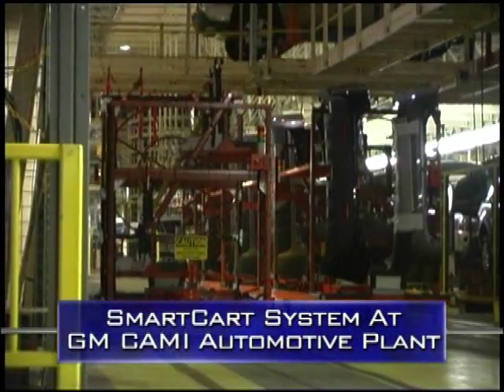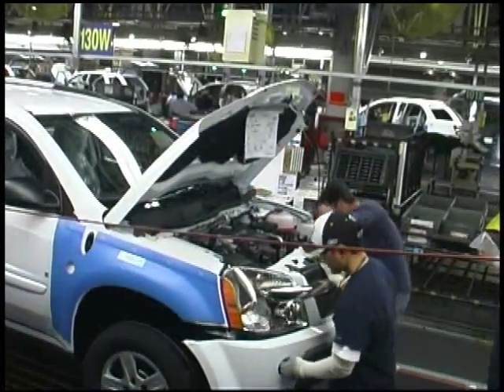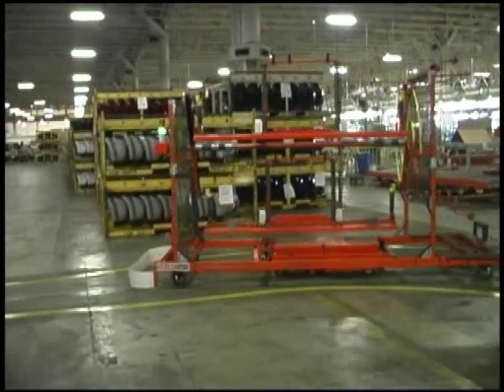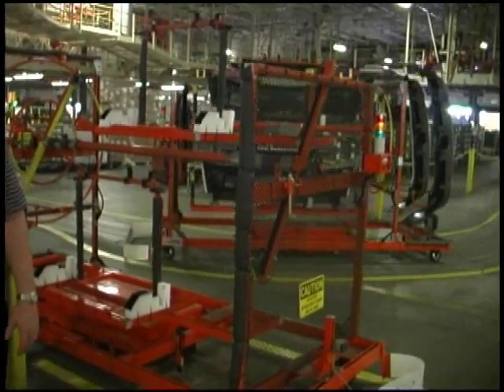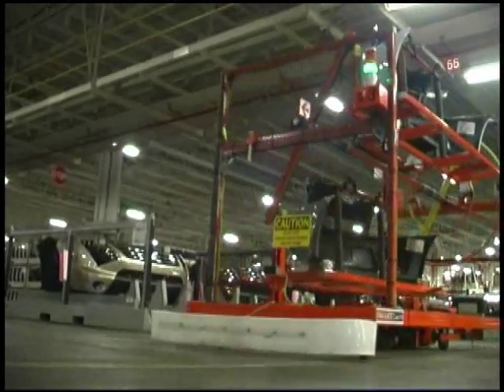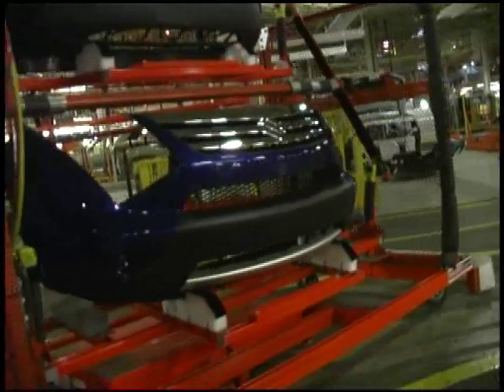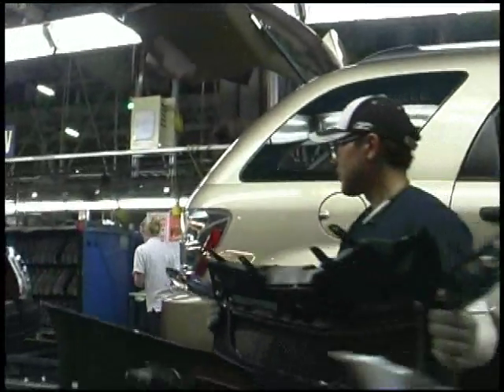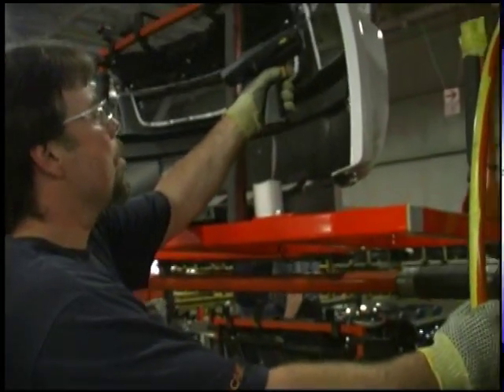Automatic Guided Cart - SmartCart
Jervis B. Webb Company operates 14 SmartCarts at General Motors's CAMI automotive plant in Ingersoll, Canada. These highly flexible automatic guided carts can carry and delivery anything from vehicle body fascias to engine blocks.  SmartCart is guided by magnetic tape.  Customers can install and modify the guidepath quickly and easily -- sometimes in a matter of hours. Also, the guidepath can be installed in advance of the product changeover to significantly reduce production downtime. The vehicle's carrier can be replaced to accommodate different types or sizes of products.